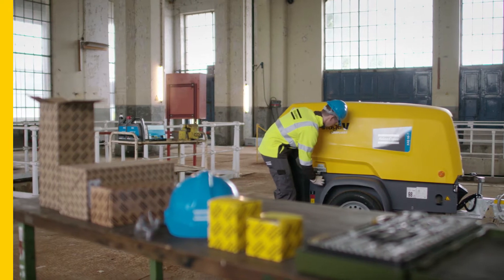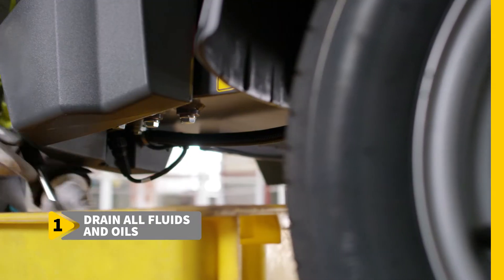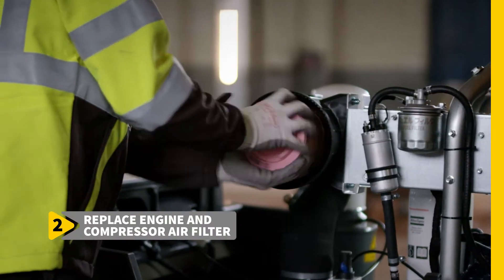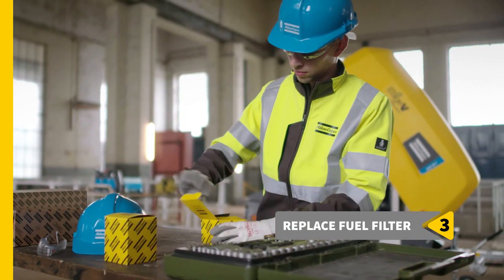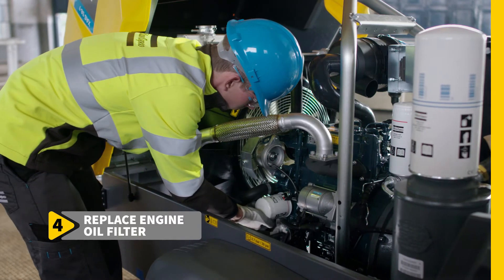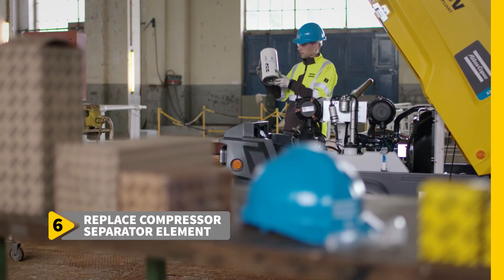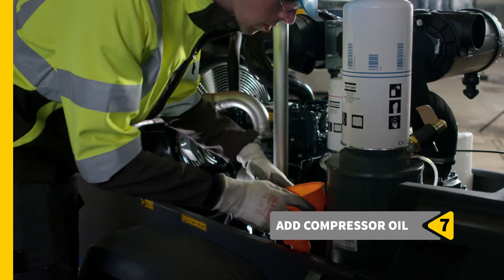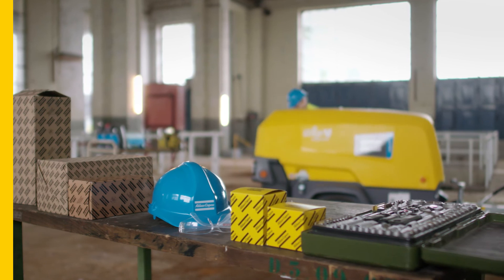8 Simple Service Steps for 8 Series Compressors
The Atlas Copco 8 series: Our tow-and-go construction compressors, not only easy to operate but also easy to service! All you must do is follow these 8 simple service steps, which will take you no less than 60 minutes.
1. Drain all fluids and oils
2. Replace engine and compressor air filter
3. Replace fuel filter
4. Replace engine oil filter
5. Replace Compressor Oil filter
6. Replace Compressor Separator Element
7. Add Compressor Oil
8. Add Engine Oil

Need more information about our Parts & Service offer for Portable Compressors?